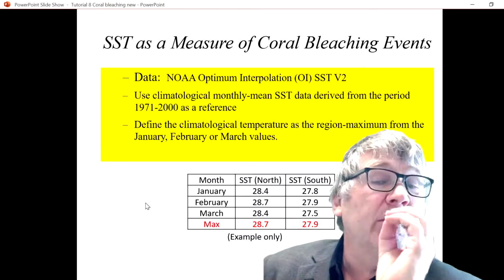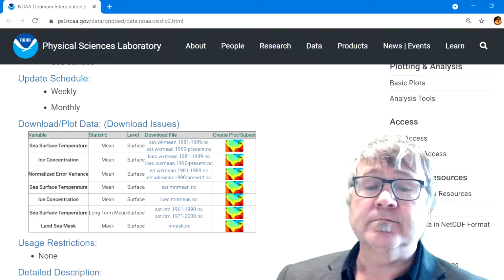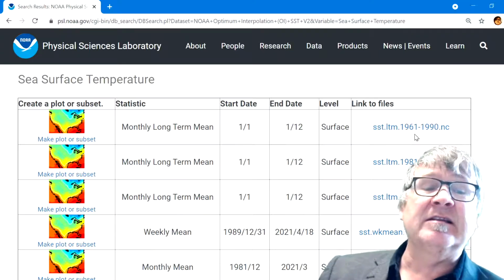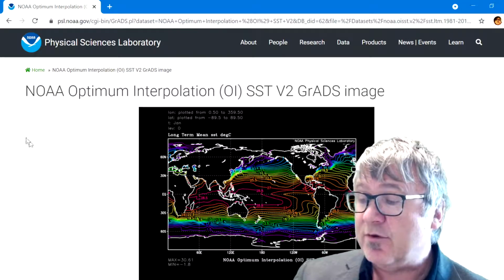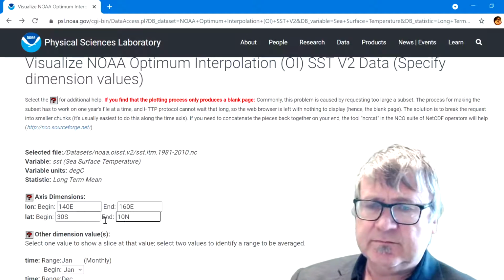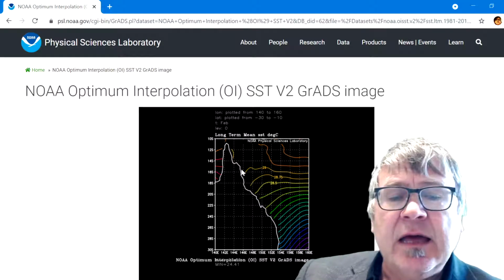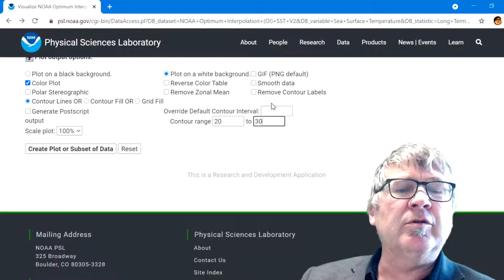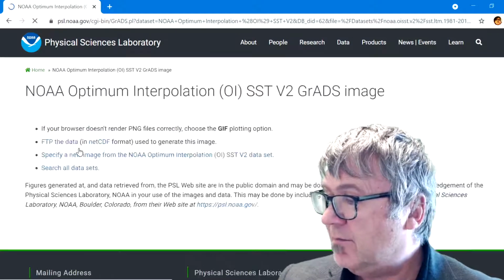Tutorial 8 Slides 7+8